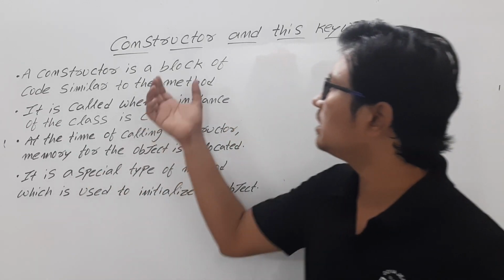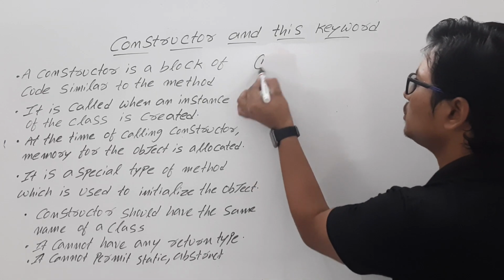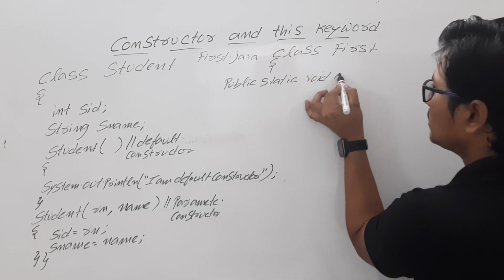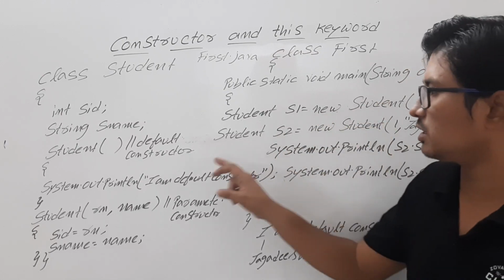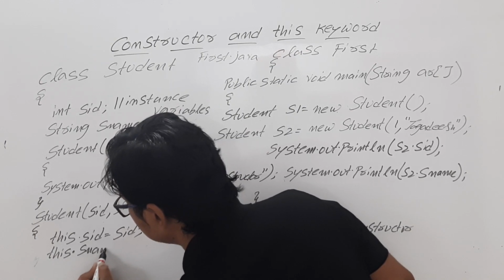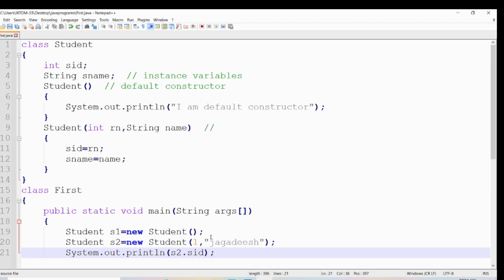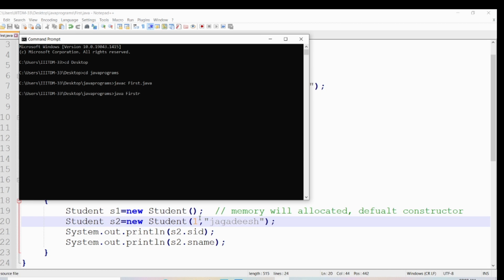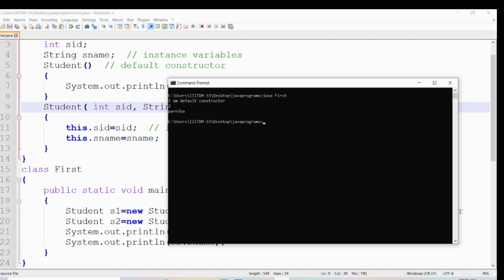Java Tutorial: This Keyword in Java | Java Constructor Keyword | Java Tutorial For Beginners 2023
"Java Tutorial : This Keyword in Java | Java Constructor Keyword | Java Tutorial For Beginners 2023 |Parnika Tutorials

00:00 - Introduction
00:42 - What is a constructor
03:40 - Rules for a constructor
05:27- Java program on constructor
12:41 - This keyword
17:13 - Implementation of programs in Notepad++

previous video - STATIC VARIABLE, STATIC METHOD, AND STATIC BLOCK IN JAVA | JAVA COURSE FOR BEGINNERS

1. Constructor in java
2. Difference between method and constructor in java
3. This keyword in java
In this video, I have discussed about constructor and this keyword in java
00:00 - Introduction
00:42 - What is a constructor
03:40 - Rules for a constructor
05:27- Java program on constructor
12:41 - This keyword
17:13 - Implementation of programs in Notepad++

A constructor in Java is a special method that is used to initialize objects. The constructor is called when an object of a class is created. It can be used to set initial values for object attributes.
It is a special type of method which is used to initialize the object. Every time an object is created using the new() keyword, at least one constructor is called.

How Constructors are Different From Methods in Java?

    Constructors must have the same name as the class within which it is defined while it is not necessary for the method in Java.
    Constructors do not return any type while method(s) have the return type or void if does not return any value.
    Constructors are called only once at the time of Object creation while method(s) can be called any number of times.

When is a Constructor called?

Each time an object is created using a new() keyword, at least one constructor (it could be the default constructor) is invoked to assign initial values to the data members of the same class.

The rules for writing constructors are as follows:

    Constructor(s) of a class must have the same name as the class name in which it resides.
    A constructor in Java can not be abstract, final, static, or Synchronized.
    Access modifiers can be used in constructor declaration to control its access i.e which other class can call the constructor.

primarily there are two types of constructors in java:

    No-argument constructor
    Parameterized Constructor

1. No-argument constructor

A constructor that has no parameter is known as the default constructor. If we don’t define a constructor in a class, then the compiler creates a default constructor(with no arguments) for the class. And if we write a constructor with arguments or no-arguments then the compiler does not create a default constructor.

Parameterized Constructor

A constructor that has parameters is known as parameterized constructor. If we want to initialize fields of the class with our own values, then use a parameterized constructor.

The this keyword refers to the current object in a method or constructor.

The most common use of the this keyword is to eliminate the confusion between class attributes and parameters with the same name (because a class attribute is shadowed by a method or constructor parameter). If you omit the keyword in the example above, the output would be "0" instead of "5".

this can also be used to:

    Invoke current class constructor
    Invoke current class method
    Return the current class object
    Pass an argument in the method call
    Pass an argument in the constructor call